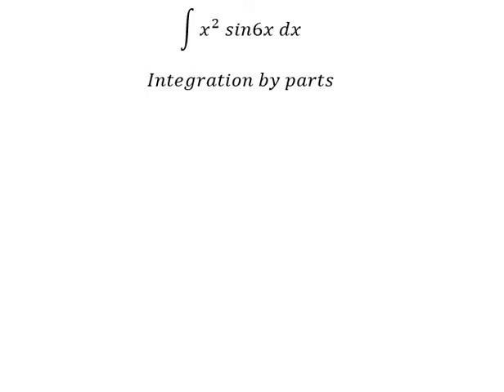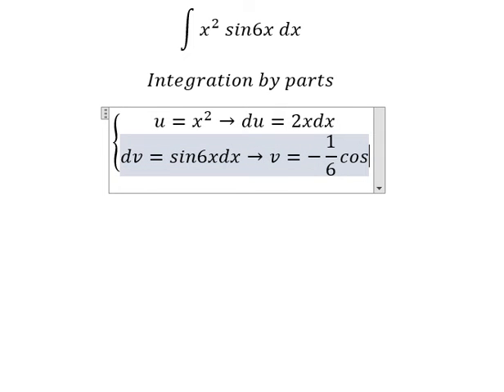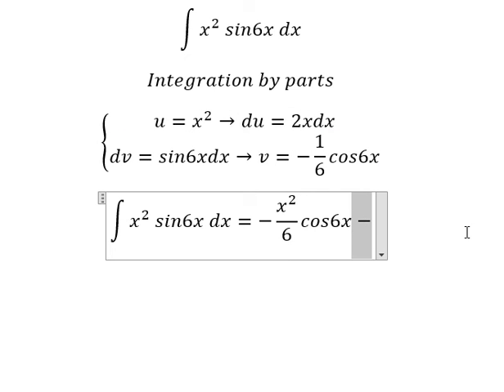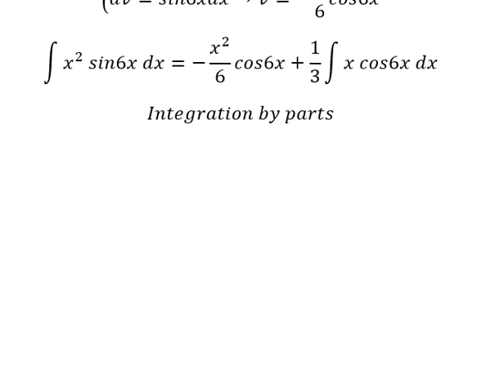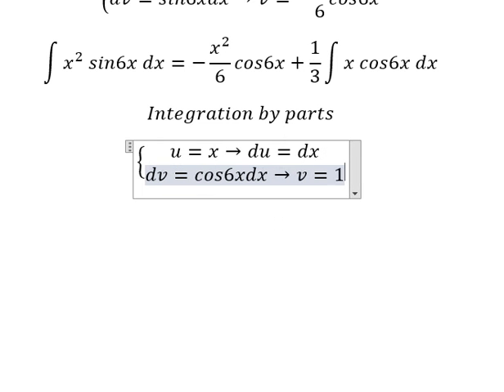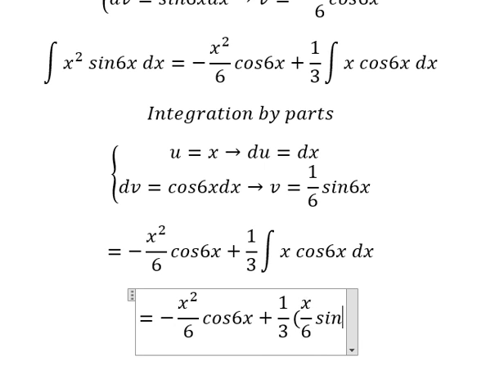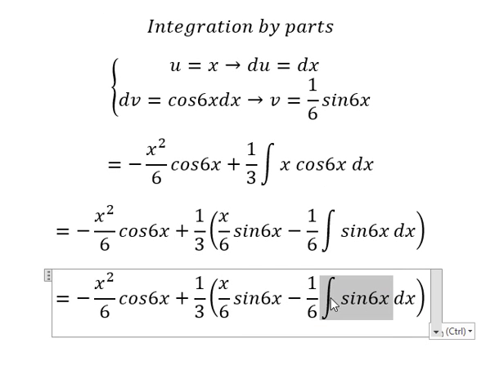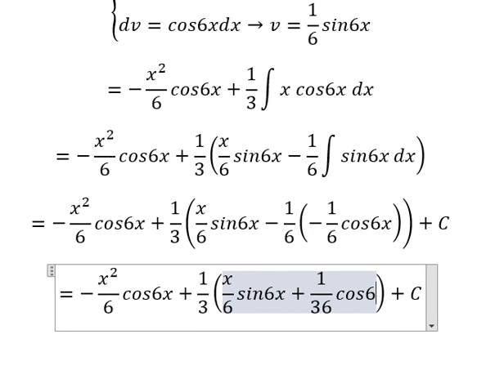Calculus Help: Integral ∫ x^2 sin6x dx - Integration by parts - Techniques - Answers